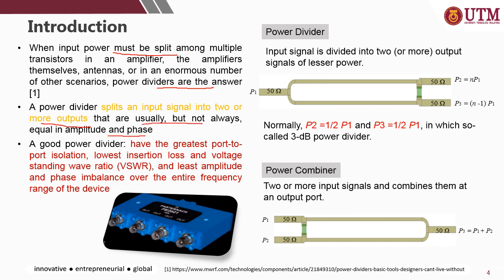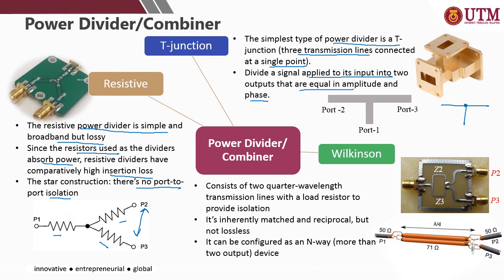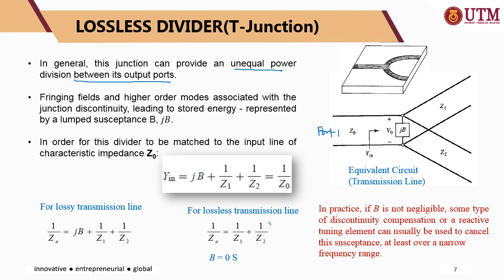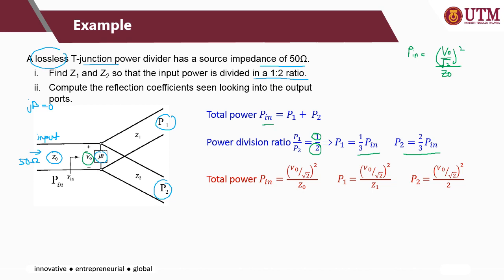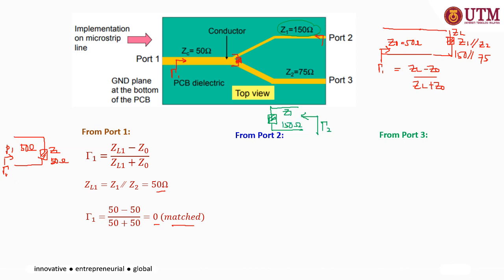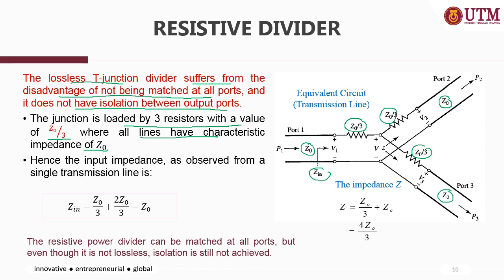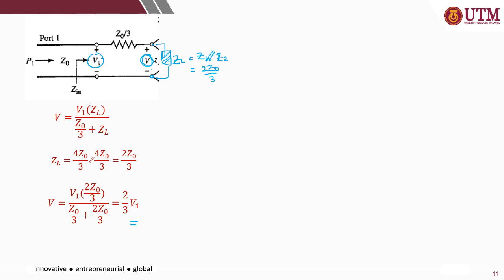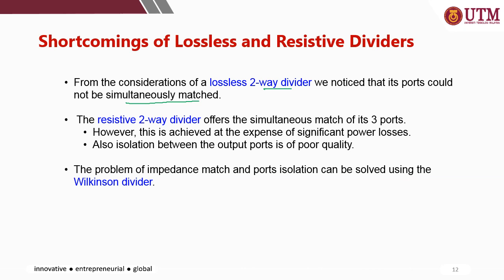WEEK 10 - 1 POWER DIVIDER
Part 1 - Power divider